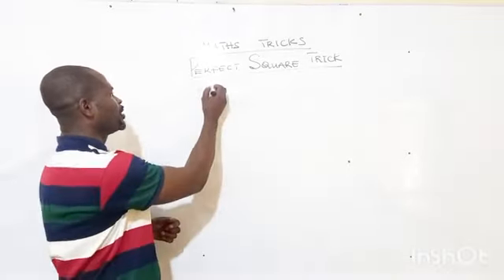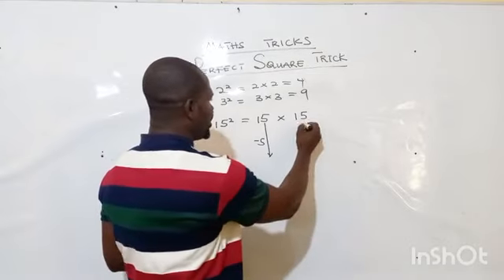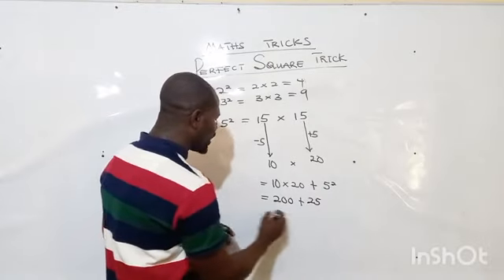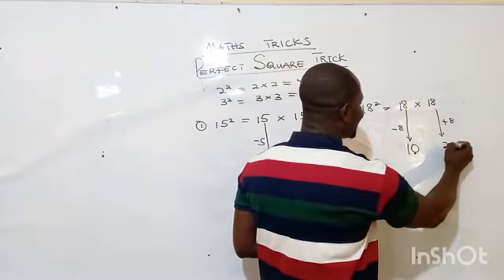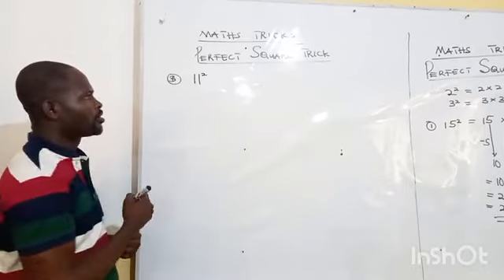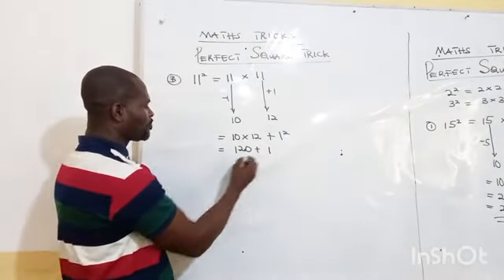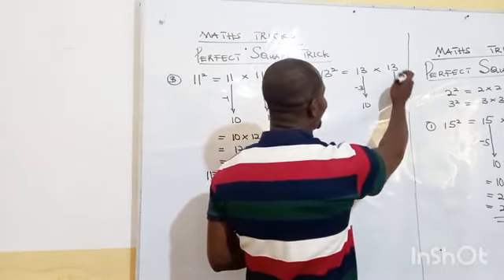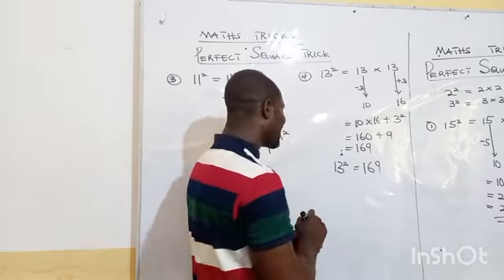Perfect Square Trick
Tricks on finding perfect Squares.